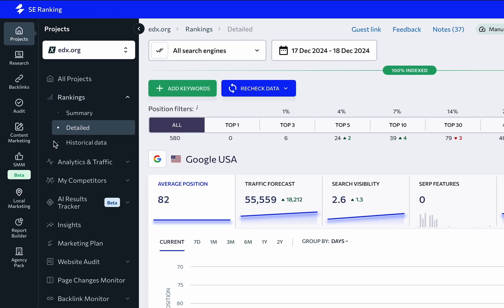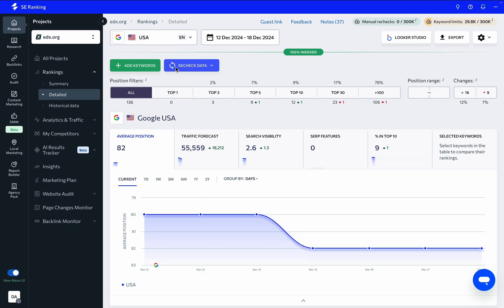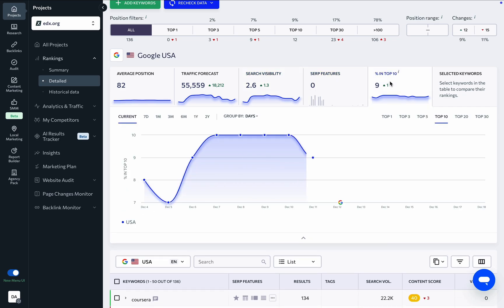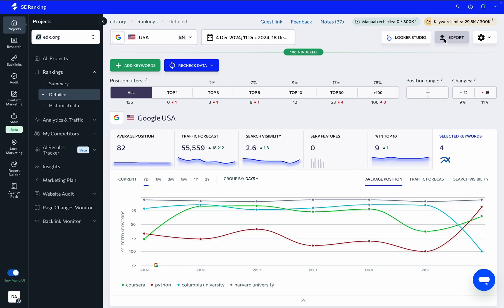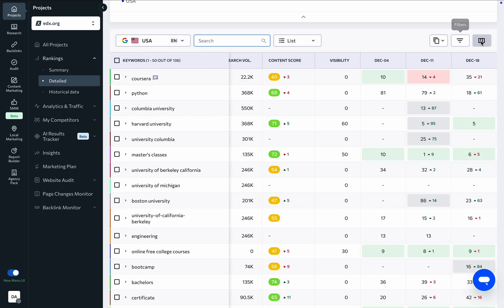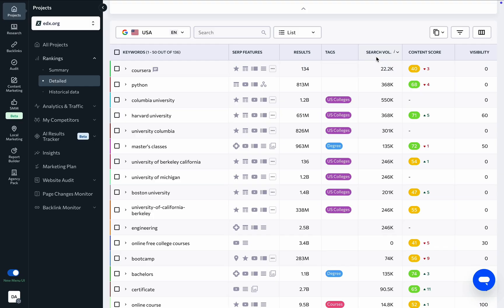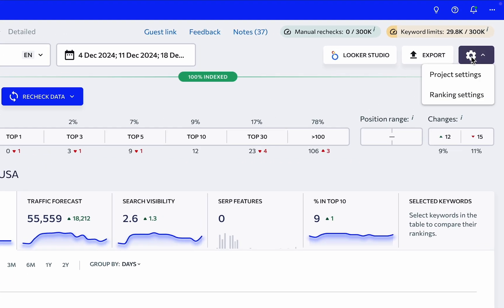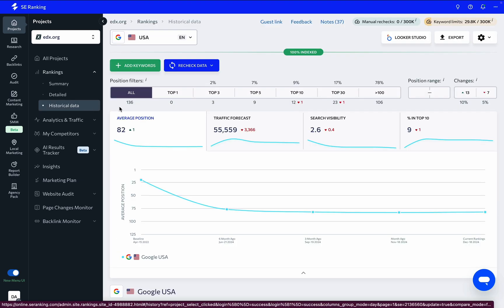Track SEO Rankings: Step-by-Step Guide and Tool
Discover the ins and outs of SE Ranking's Rank Tracker in this quick overview guide. Find out how to track your website's keyword rankings, avoid keyword cannibalization, and act quickly when you see an opportunity to outrank a competitor.

Timestamps:
00:00 Intro
00:20 Detailed Rankings tab
01:36 Keyword table
02:44 Ranking Settings
02:59 Summary tab
03:09 Historical data section